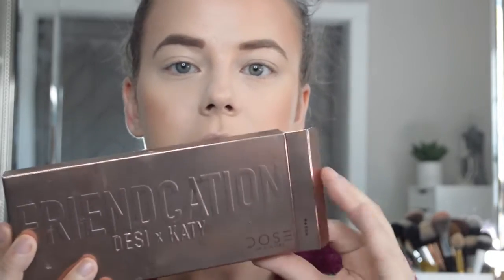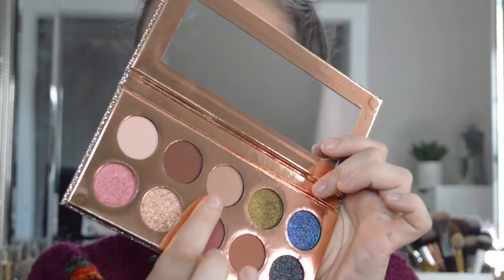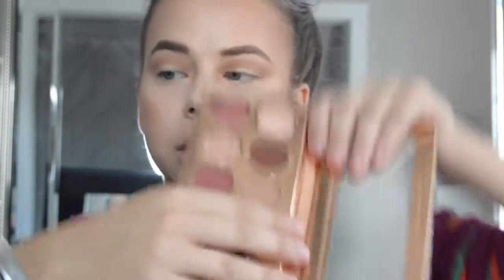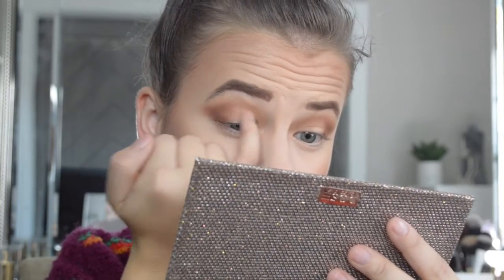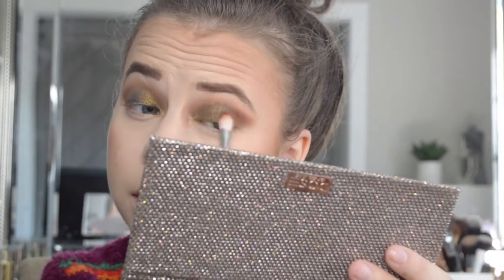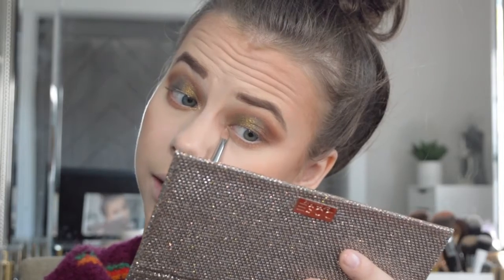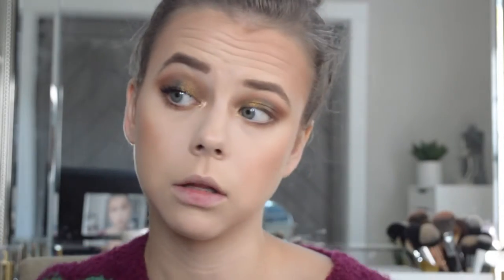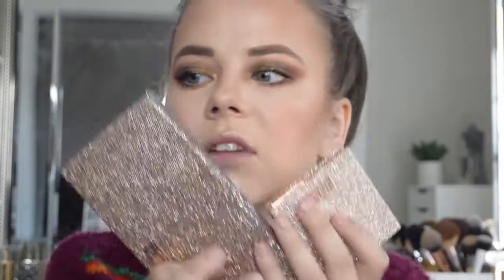DESI X KATY DOSE OF COLORS COLLECTION | EYE LOOK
Hey guys! Today I show you some of Desi X Katy Dose of Colors Collection! Let me know what you think of the video!

PRODUCTS MENTIONED:
Friendcation Eyeshadow Palette
Fugeo Highlighter